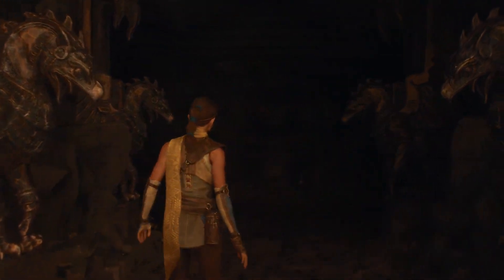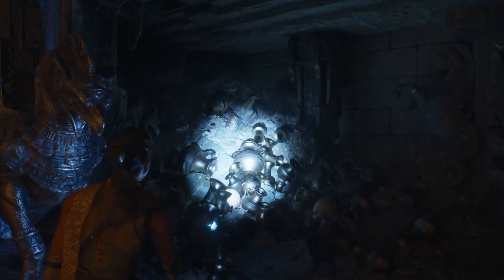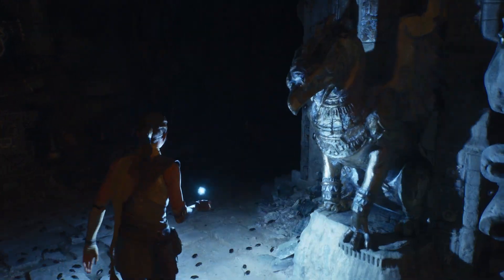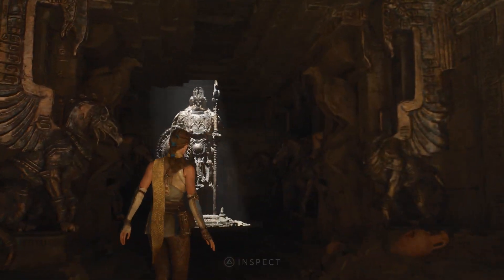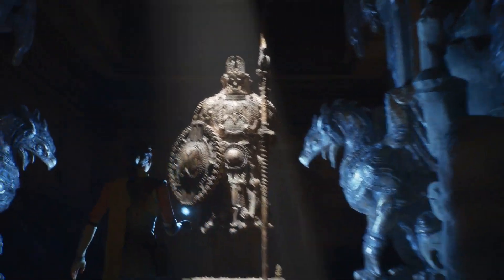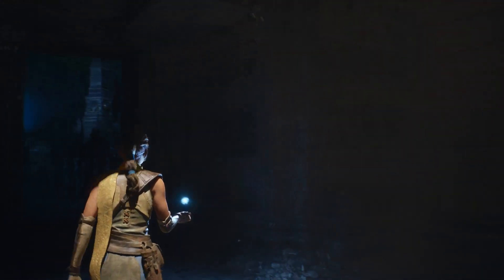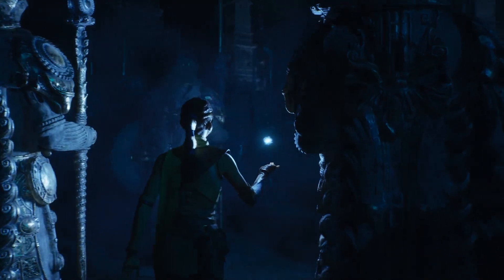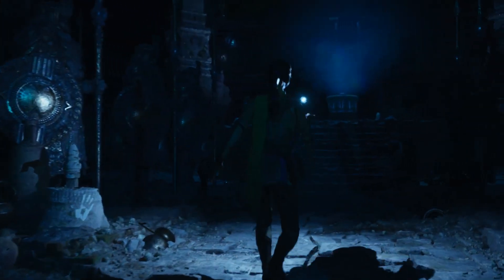Unreal Engine 5 Revealed! | Next-Gen Real-Time Demo Running on PlayStation 5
Unreal Engine 5 includes unprecedented developments in real-time computer graphics. With the new Nanite virtualized micro polygon technology, artists can create visuals without concern for polycounts. And with Lumen, they can achieve unparalleled realism with fully dynamic global illumination. We explore these features and more in this brief overview.

If you like the video and would want to see more similar content please make a comment.